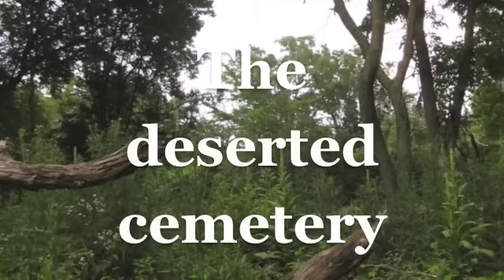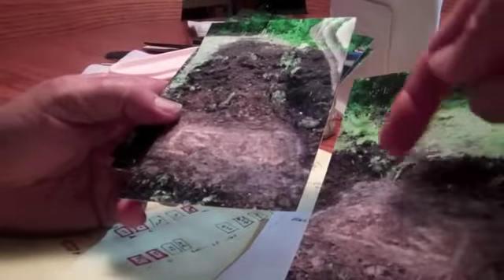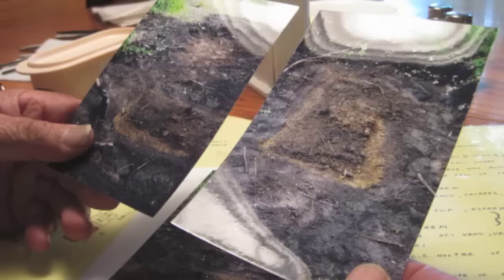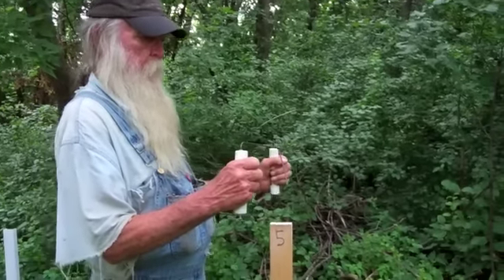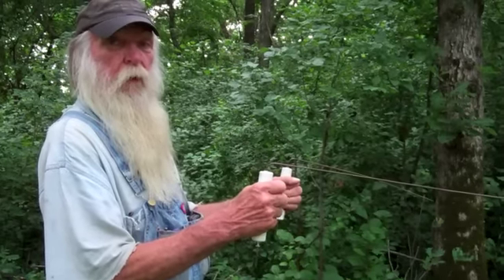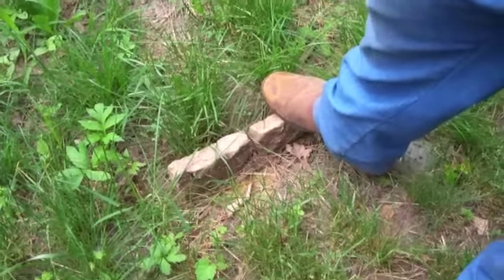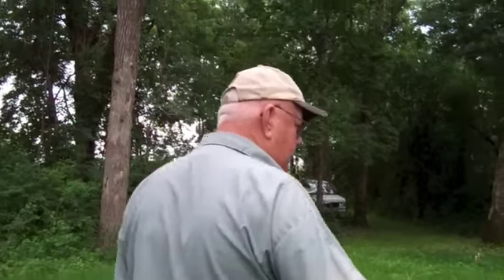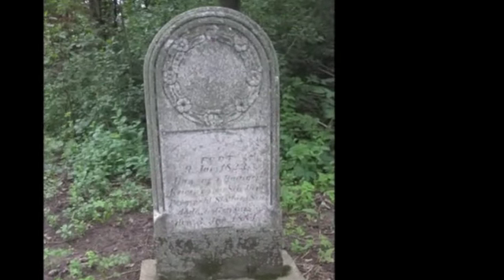Lost Pioneer Cemetery from 1855 Restored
The lost pioneer cemetery from 1855 on the Don and Nordis Estrem farm southwest of Cannon Falls is restored using "divining or dowsing rods" and much research.